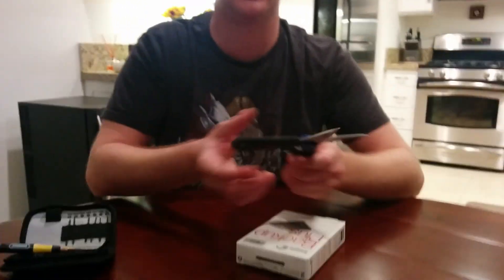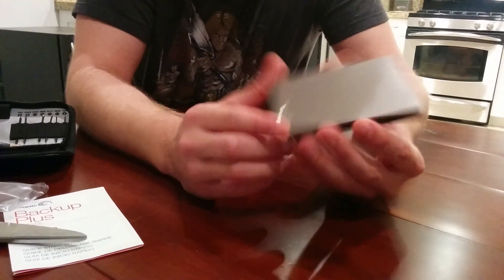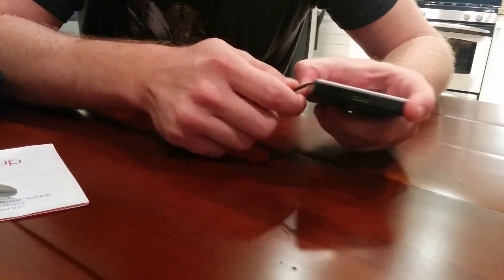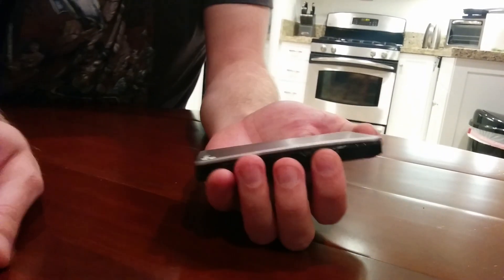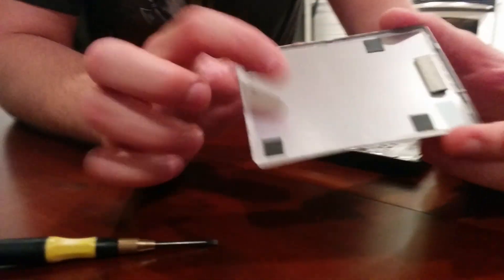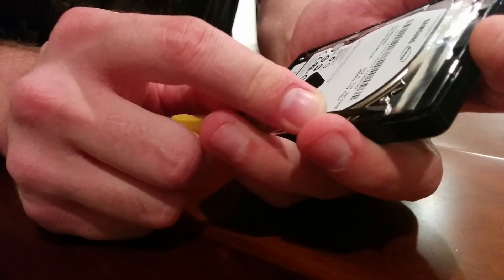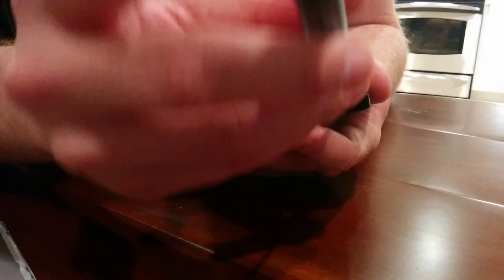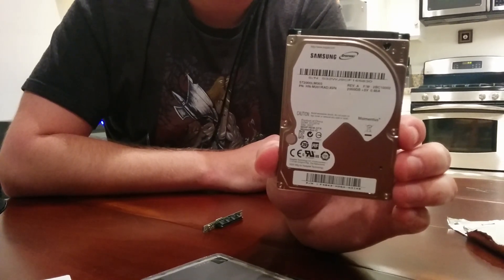Seagate Backup Plus Slim Uncasing - Extracting a Samsung M9T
UPDATE: After I made this video Seagate changed the name of this HDD to the "Backup Plus Slim". The link below still goes to the correct drive.

I extract a Samsung Spinpoint M9T 2TB HDD from a Seagate Backup Plus Slim that I will use to upgrade my PS4 hard drive.

The HHD on Amazon

This is the prequel to my series on upgrading a PS4 hard drive.